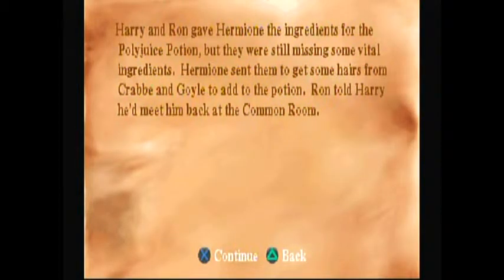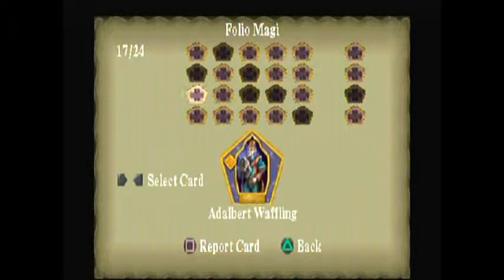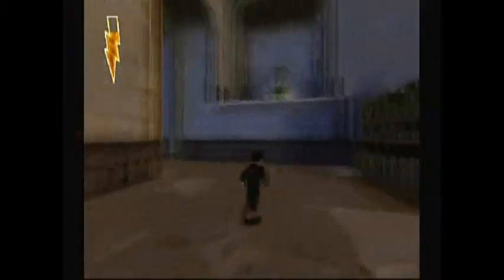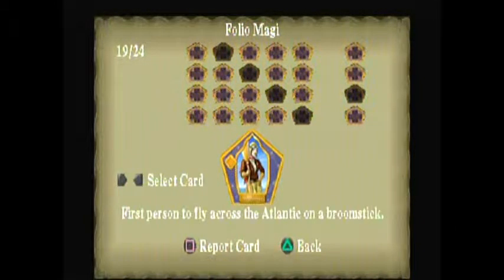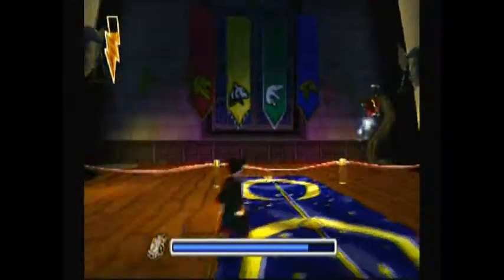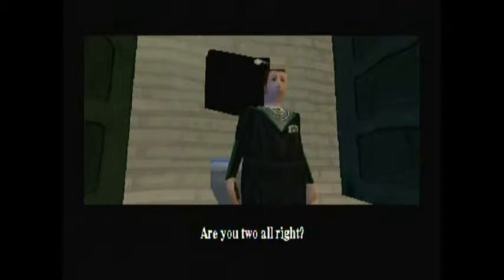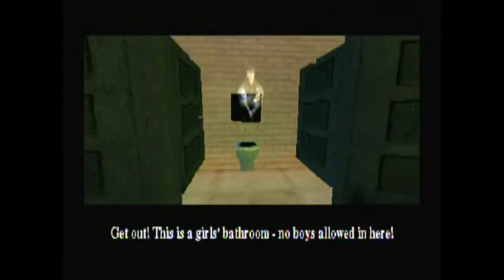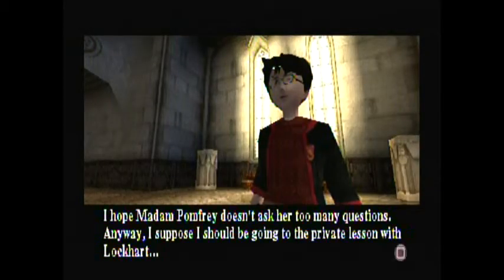Harry Potter and the Chamber of Secrets Walkthrough PS1 Part 7: Dueling and Polyjuice Potion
Harry duels Malfoy, and he sent out a snake that was going to attack Harry's classmates. Harry spoke in Parseltongue and everyone thinks he's the Heir of Slytherin. The Polyjuice Potion is ready and Harry and Ron turns into Crabbe and Goyle. Now they go down to see Malfoy in the Slytherin Common Room to see if Malfoy is the Heir of Slytherin.